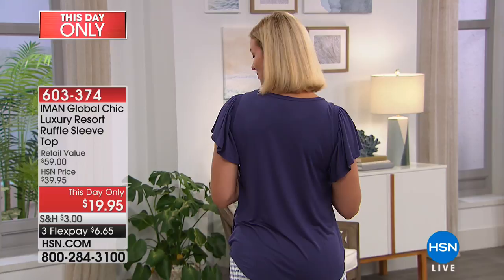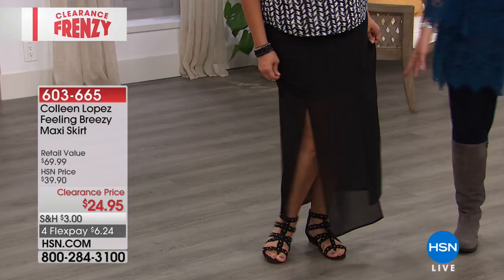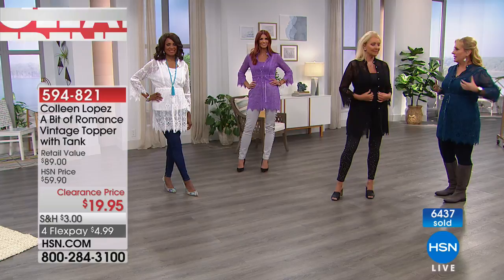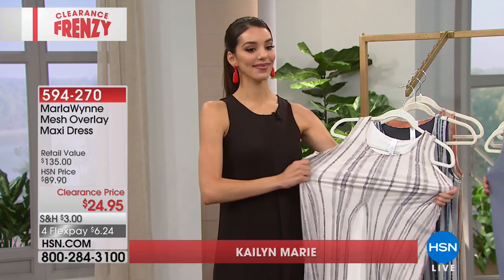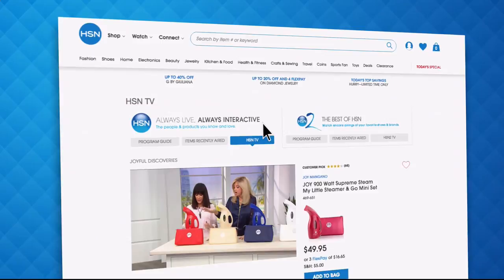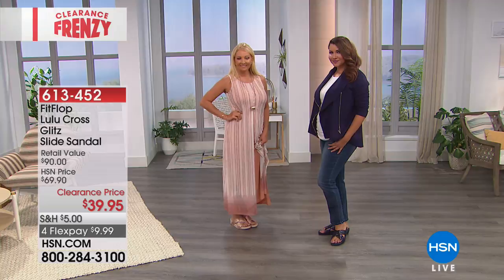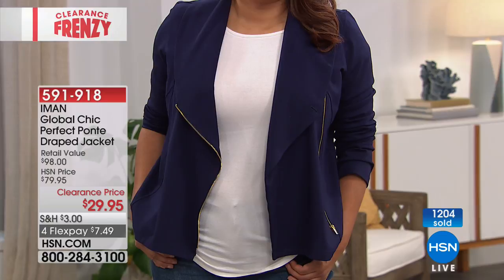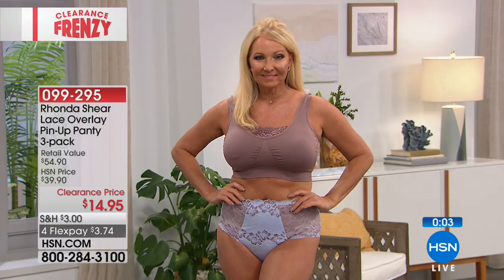HSN | Fashion & Accessories Clearance Frenzy Up To 60% Off 09.04.2018 - 09 PM